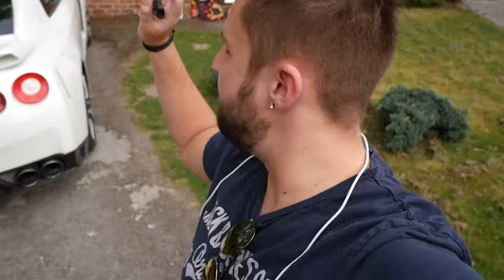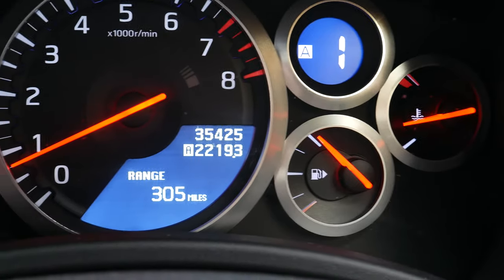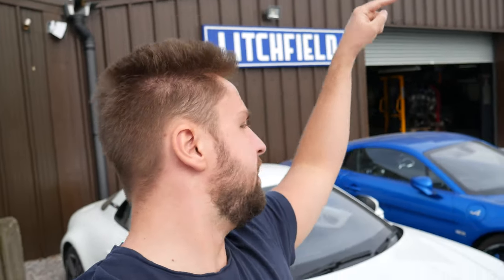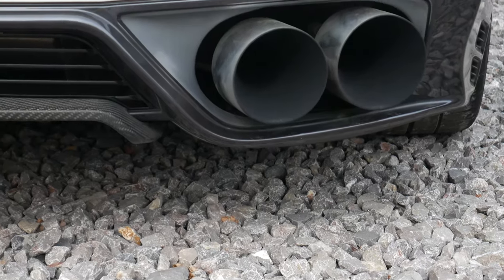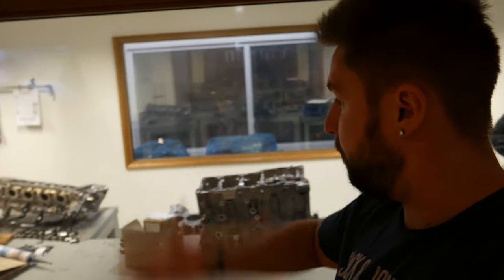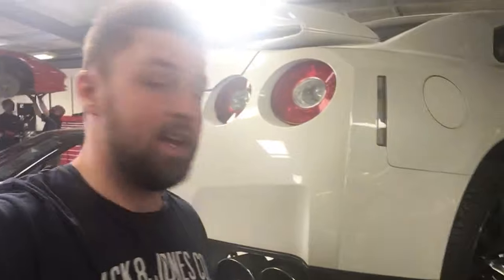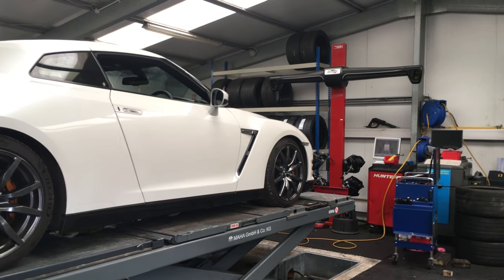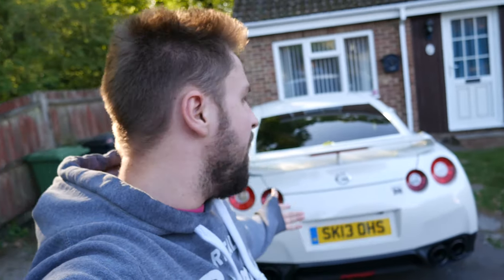LITCHFIELD MOTORS!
Litchfield truely is the place to go for any GTR related needs, be it services or tuning, they have you covered!